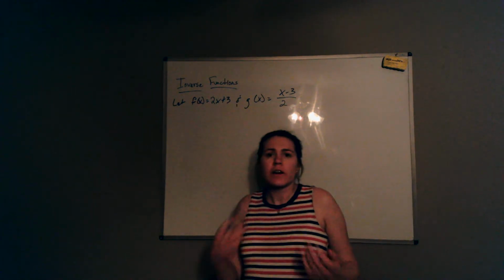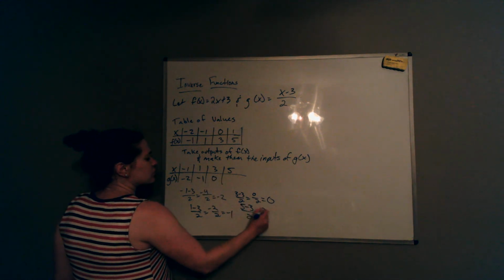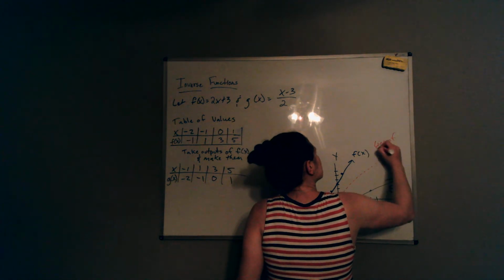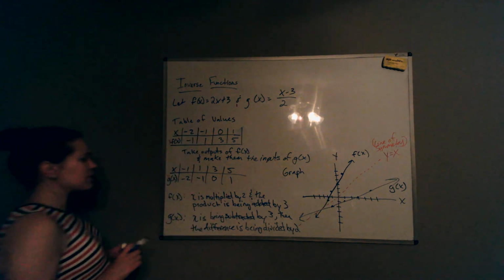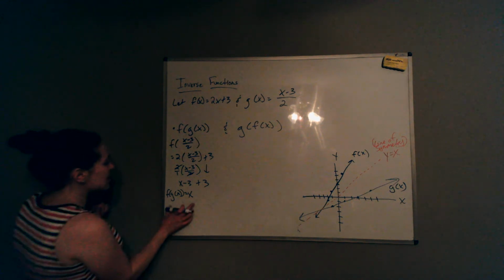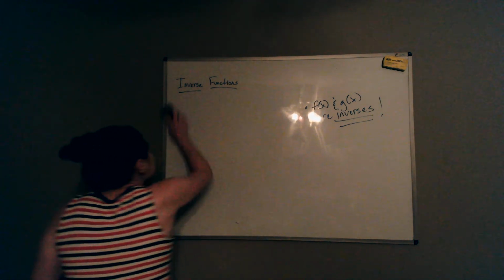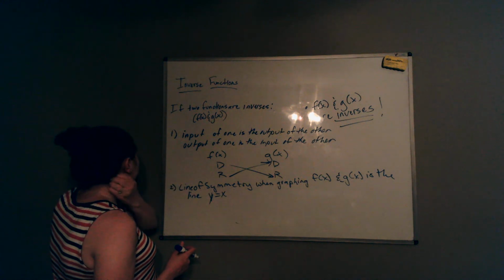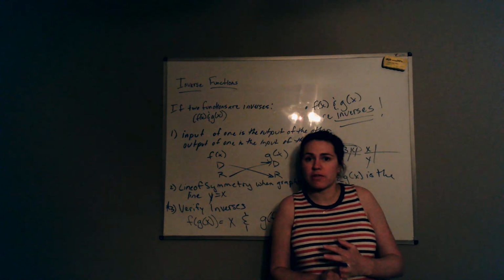Inverse Functions Part 1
Investigation of definition of inverse equations